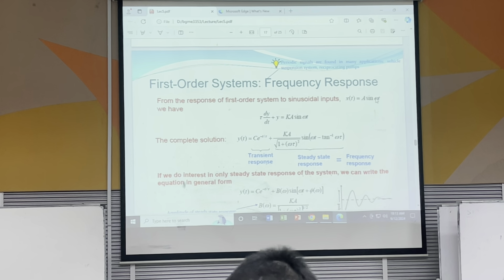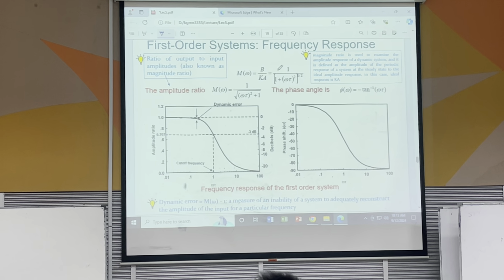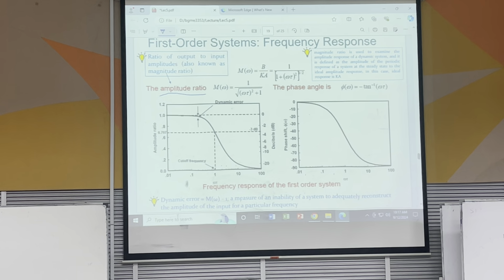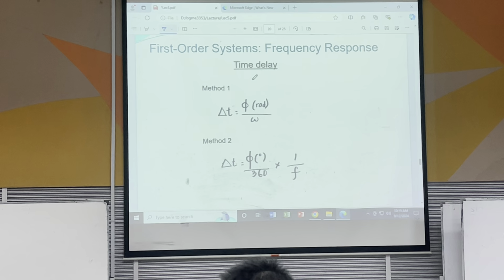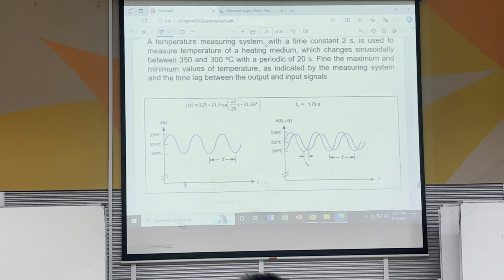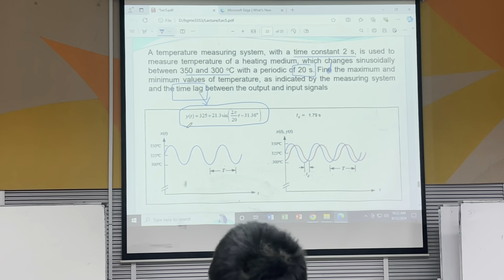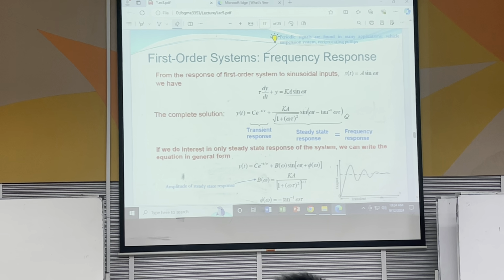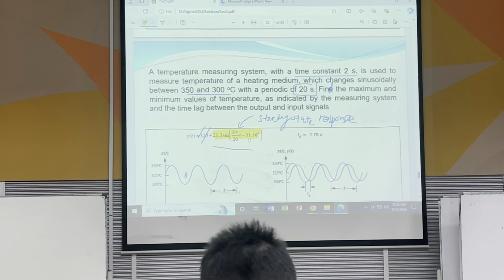Mechanical Instr Lecture 5(3)